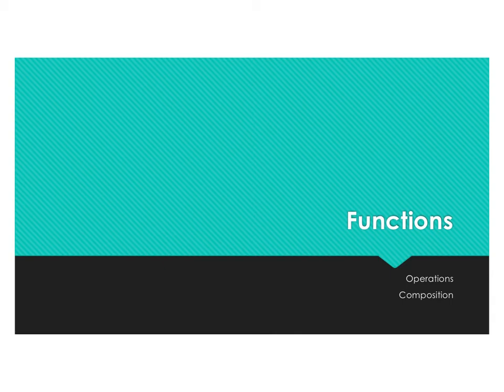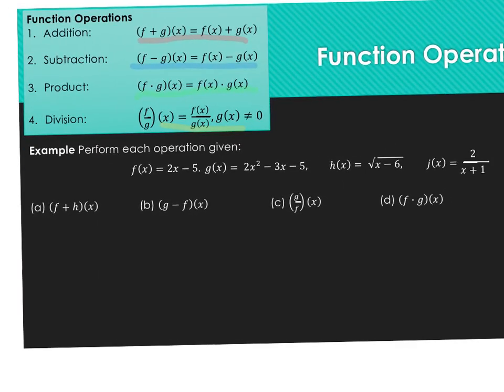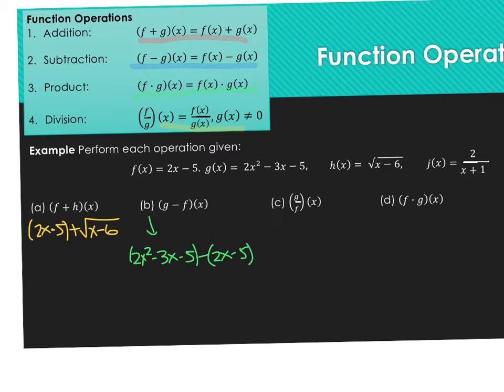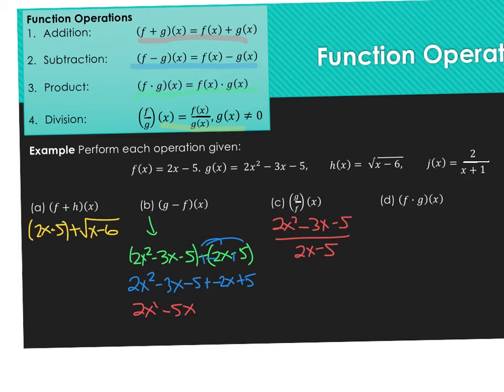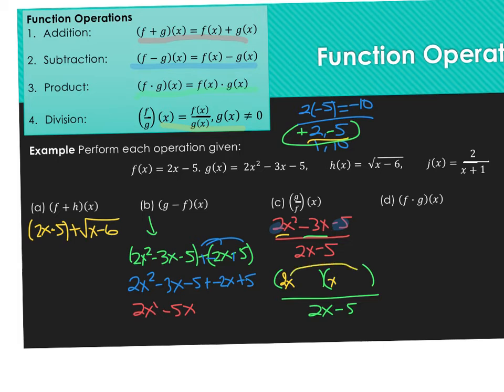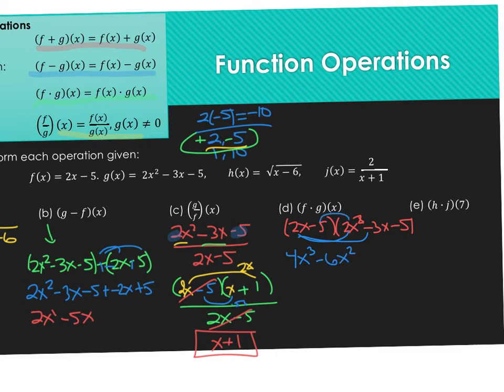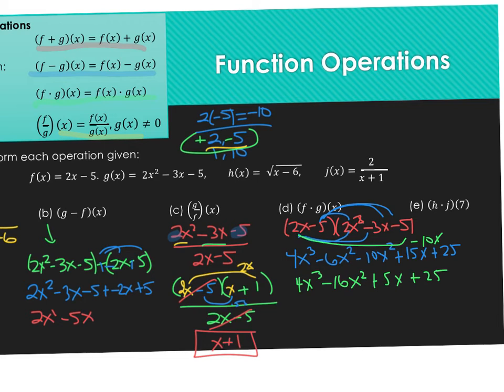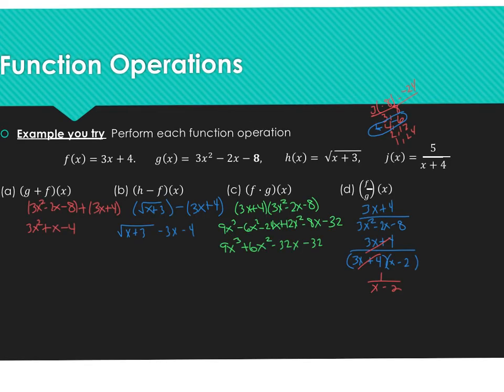Fn Operations Notes